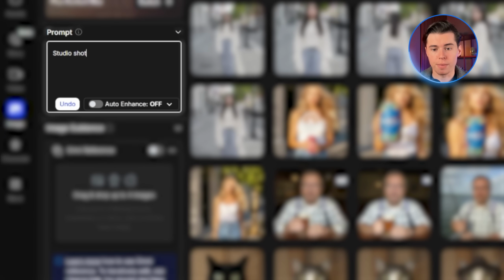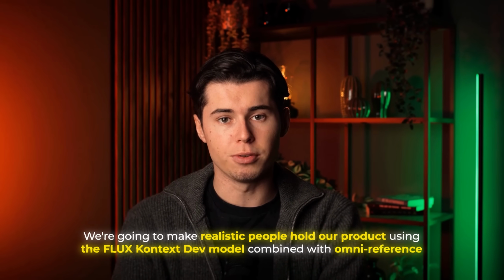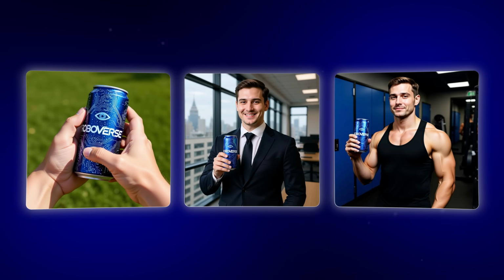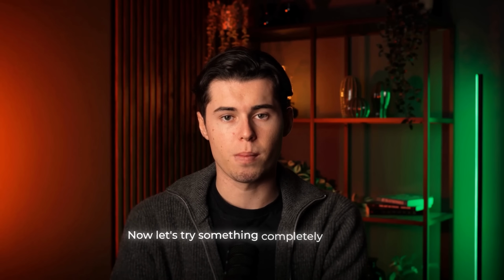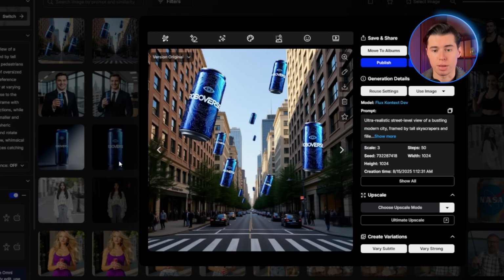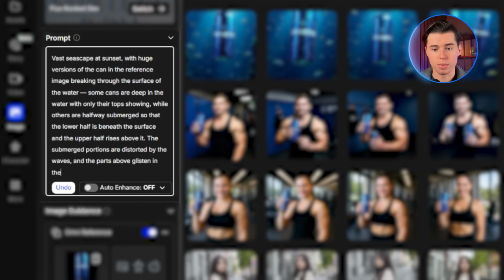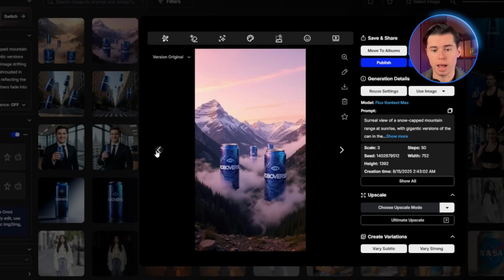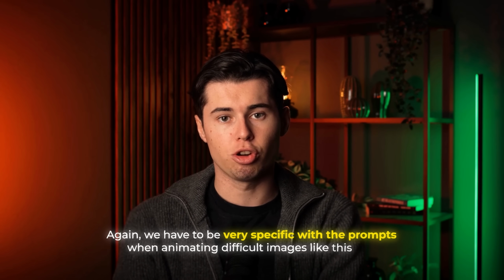How to turn Product Images into Videos with AI (Step by Step)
How to turn Product Images into Videos with AI

in this video I will show you how you can turn product images into videos with AI. And don't worry, if you don't have any product images yet, I will even show you how you can make product images with ai.